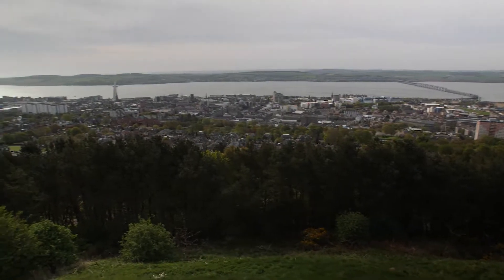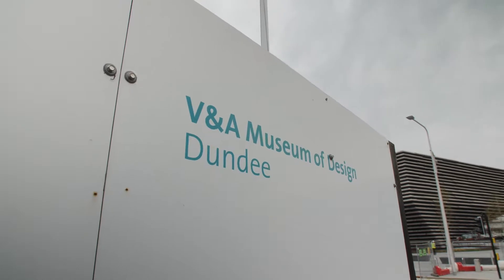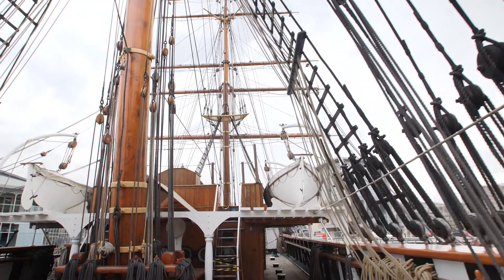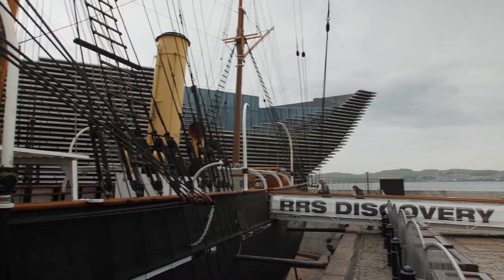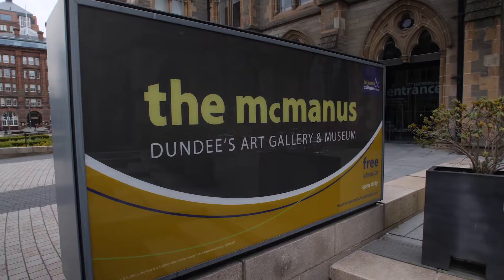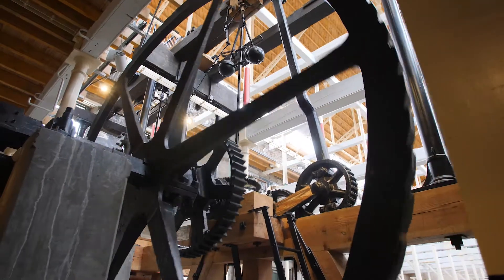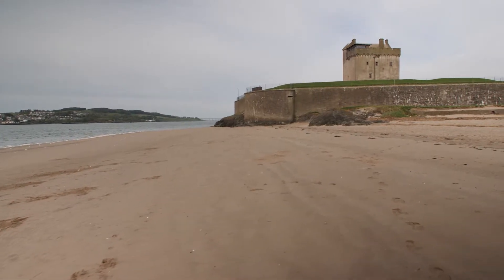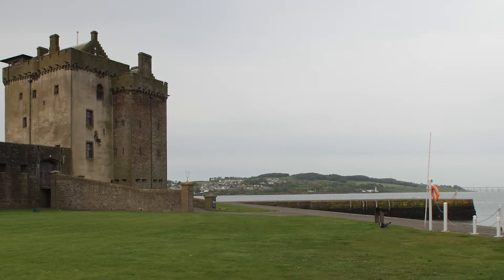Dundee Culture – A Local Guide by Premier Inn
From Britain’s longest running and best-loved comic, to one of the best-selling video games of all time; Dundee culture is diverse in its influences. To help give you an introduction to some of the top attractions in one of Scotland’s most cultural cities is Fraser, your local guide from our Dundee Centre Premier Inn hotel. See the stunning V&A Dundee design museum, and the neighbouring RSS Discovery that took Captain Scott to the Arctic in 1901. Then tag along with Fraser as we visit the Dundee Science Centre, The McManus art gallery and museum, the Verdant Works, the Dundee Contemporary Arts Centre, and Broughty Castle.